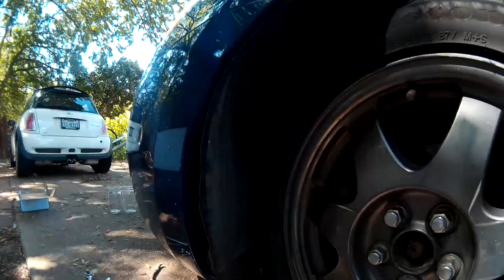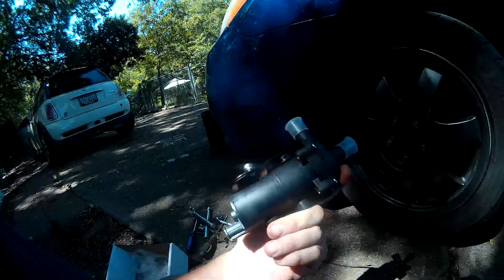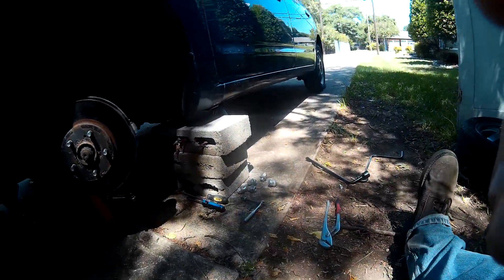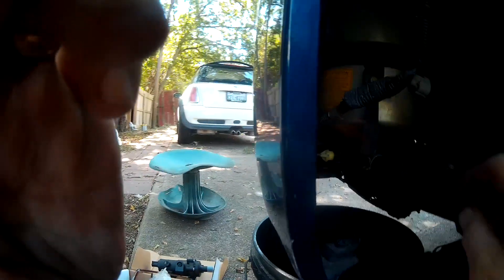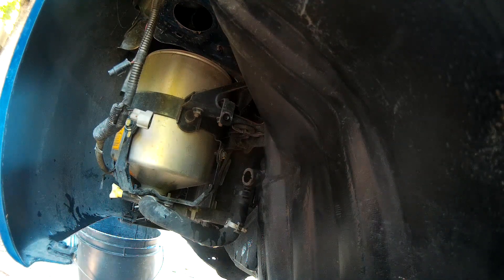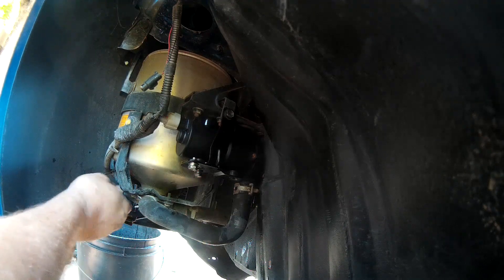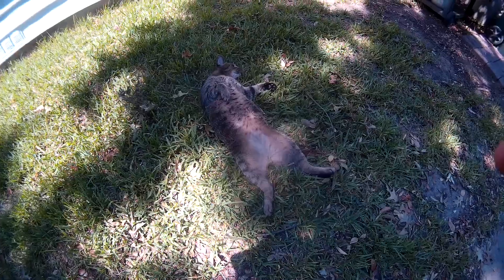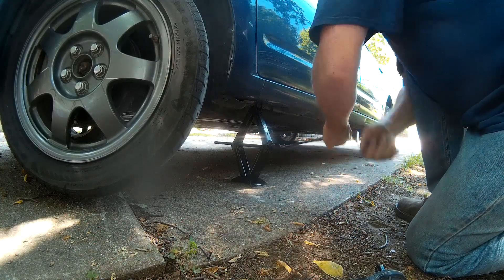CHS Coolant Heat Storage Tank Water Pump Replacement 2009 Prius Code P2601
Code P2601
11:09 SAM THE CAT ON HIS BACK, HILARIOUS